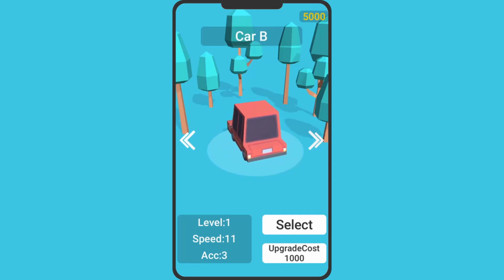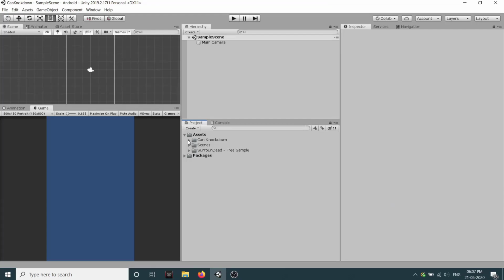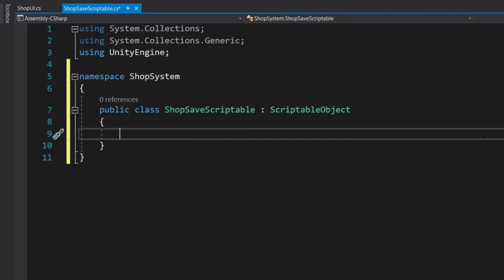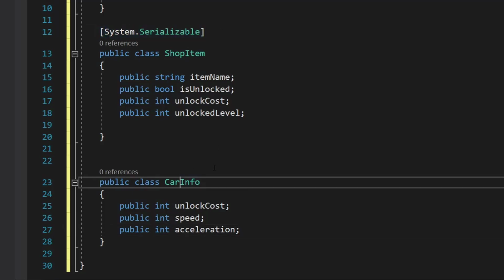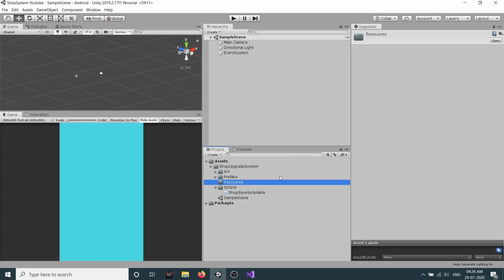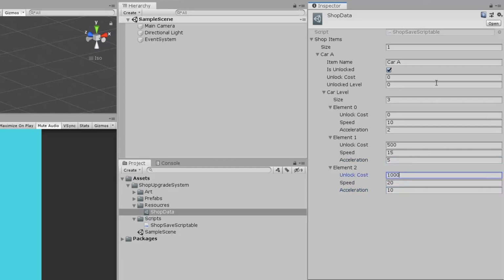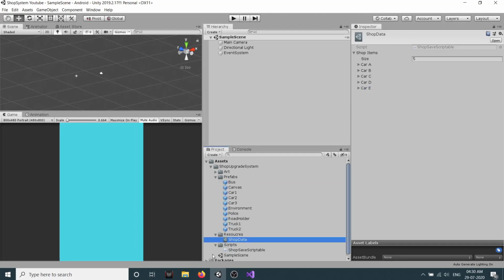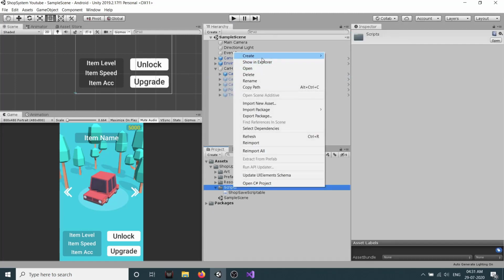Shop/Upgrade System Part 1 | Unity Tutorial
Learn to create a simple Shop Upgrade system in Unity Engine with the help of Scriptable objects.
In the tutorial, we will use Scriptable objects to save and load shop data and also keep track of Items Upgrade data.

Shop and upgrade systems are an important part of games which not only improve the retention of players but also give a game a quality touch. By adding a shop upgrade system you can increase the LTV for a player. It can increase the retention rate and play time.